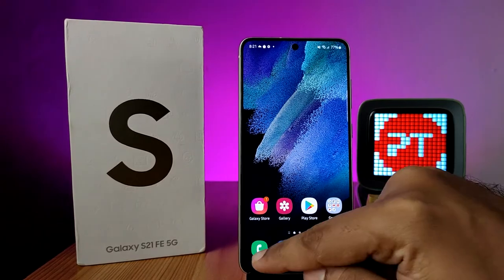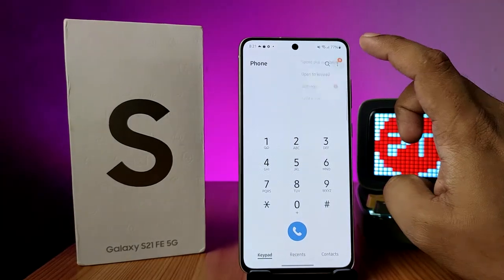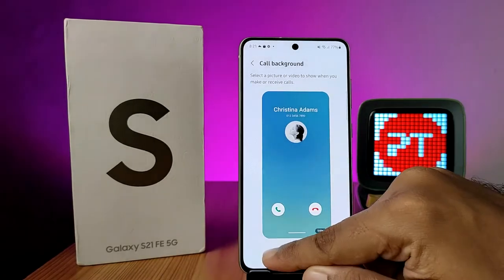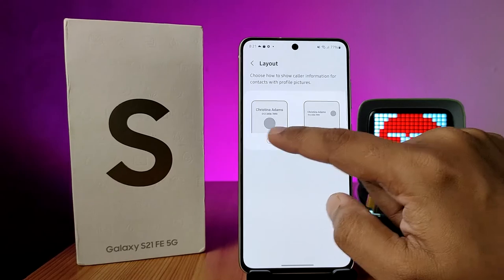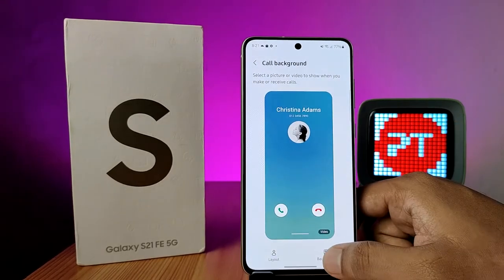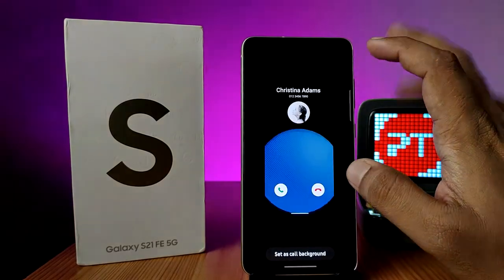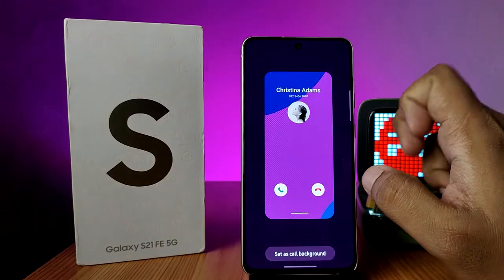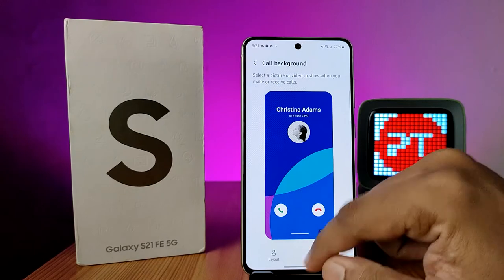How to Change Call Screen Background and Layout in Samsung Galaxy S21 FE 5G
Hey Friends  ! Checkout this new video of How to Change Call Screen Background and Layout in Samsung Galaxy S21 FE 5G